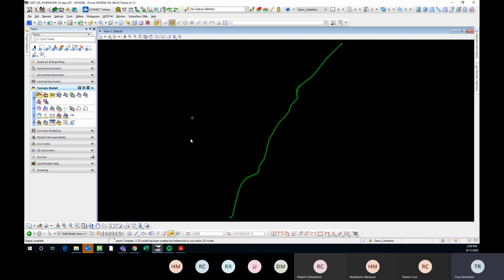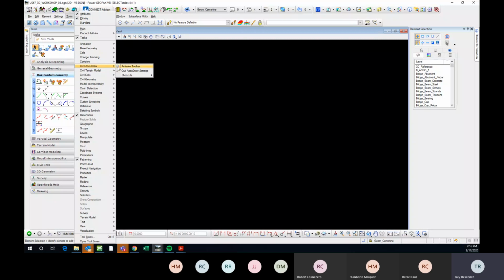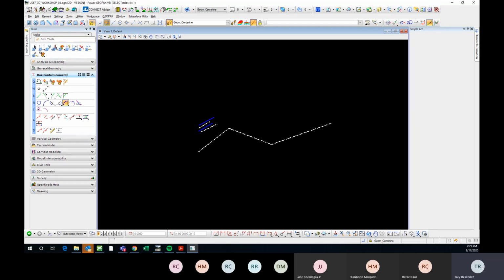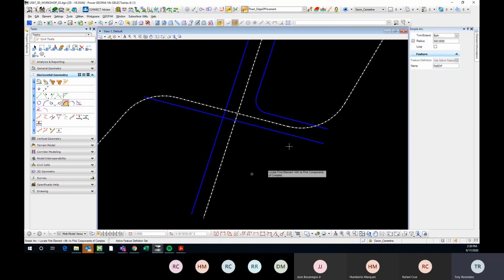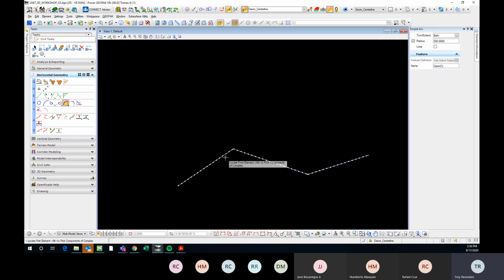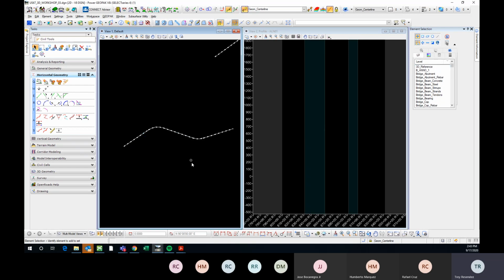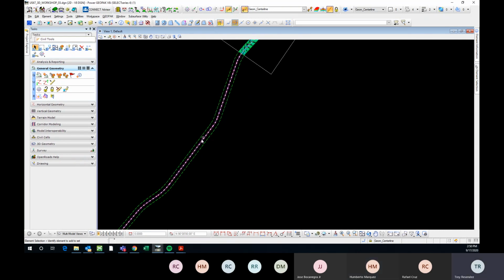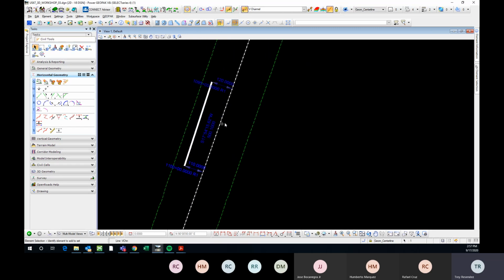3D OpenRoads Workshop Session 2 (Editing terrain models and Essential horizontal geometry tools)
OpenRoads Crash Course Session 2

Timestamps
0:00 Intro / Answering questions from Session 1
3:20 Editing terrain models
9:10 Horizontal Geometry essentials
12:10 Horizontal Line between points command
18:52 Horizontal Simple arc command
23:00 Simple smart intersection demo
28:00 Horizontal complex by VPIs
32:28 Horizontal complex by elements
36:20 Adding stationing to an alignment
39:42 Import geometry from GPK
46:15 Set terrain model active
50:55 Using CivilAccuDraw to reference an alignment
53:35 End of session